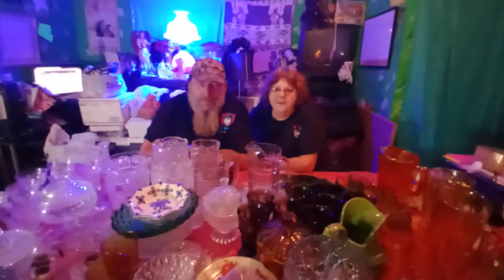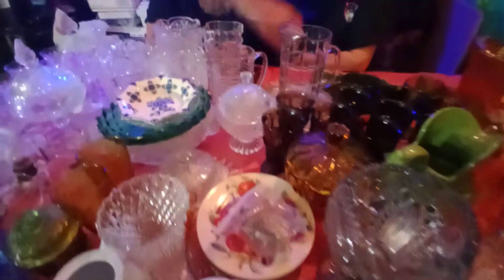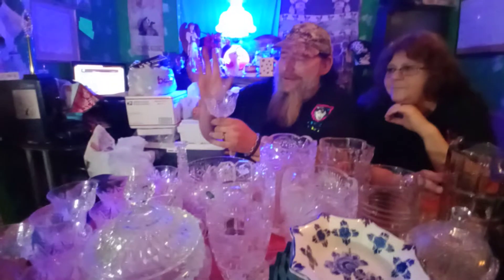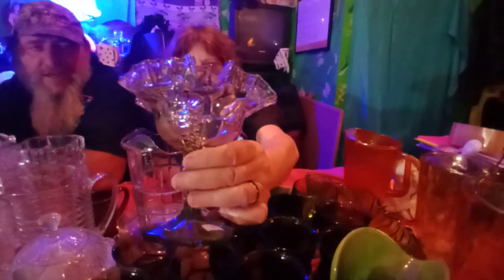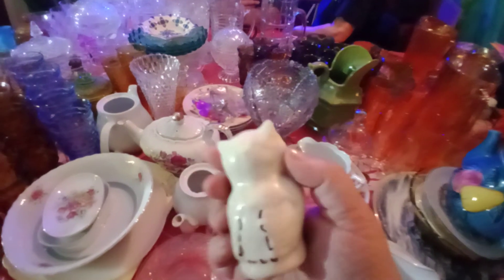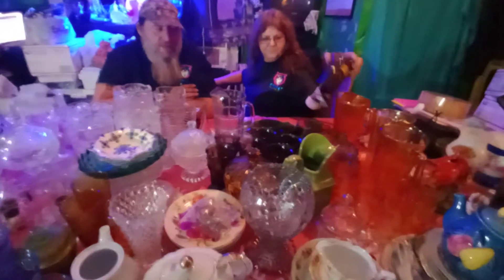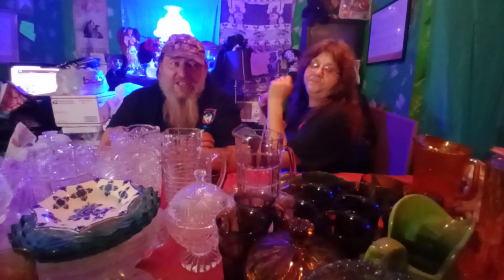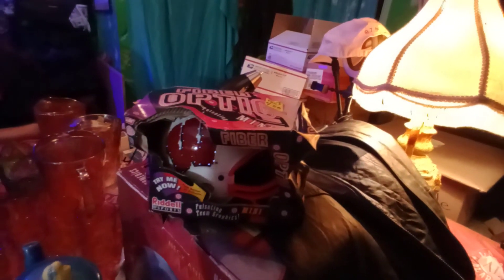vintage estate sale1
we found some great treasures at a vintage estate sale